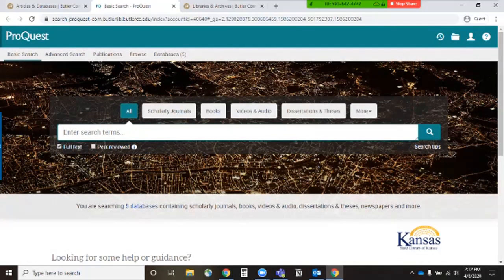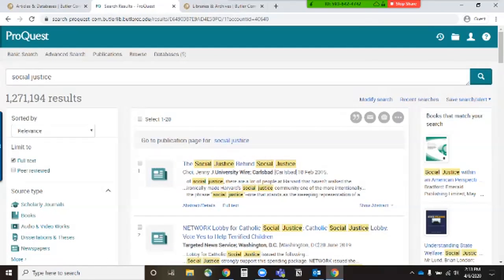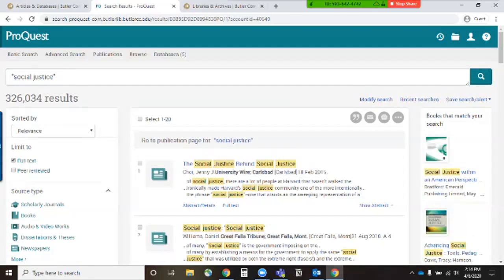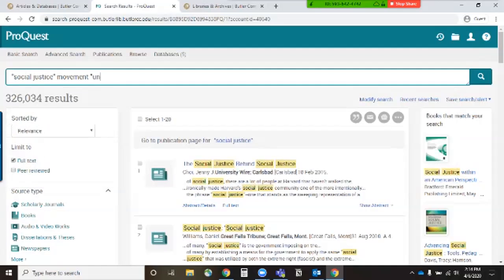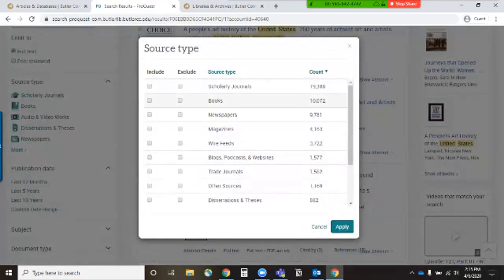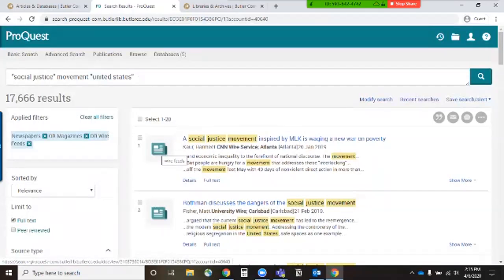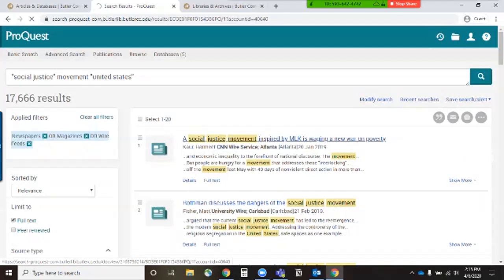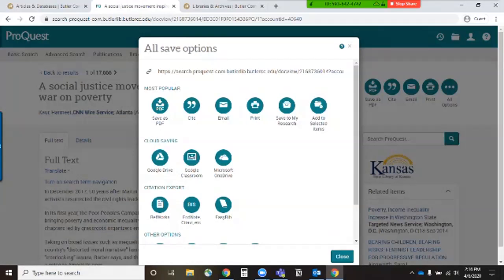Searching ProQuest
ProQuest basics:
*keywords/key phrases
*database limiters and filters
*saving an article